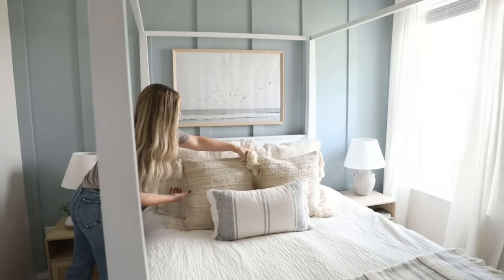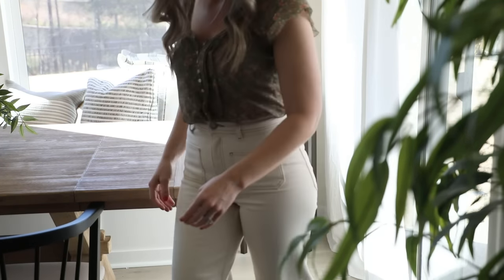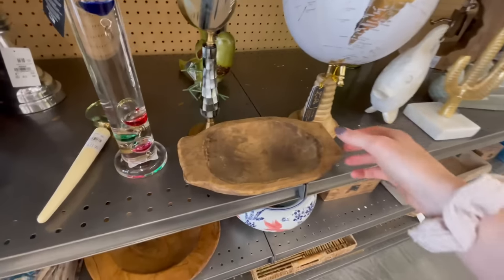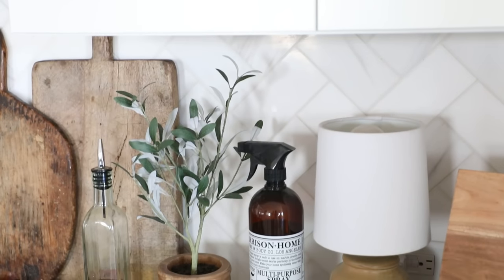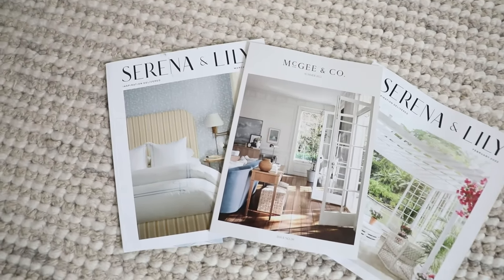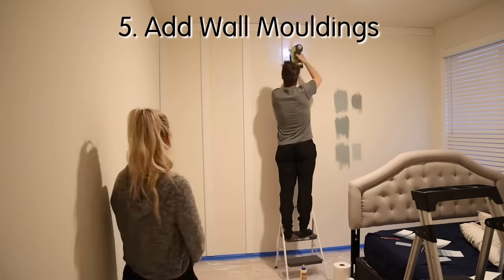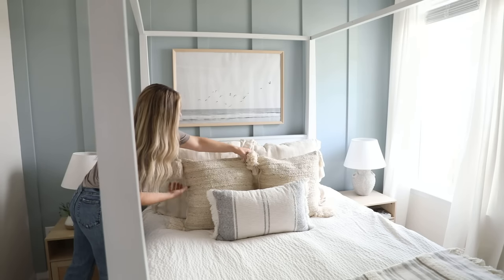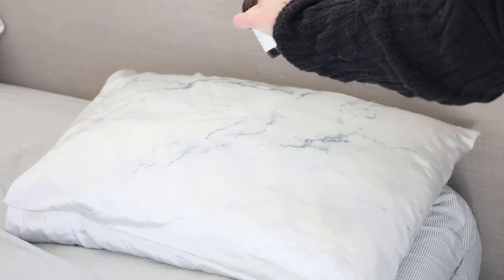HOW TO MAKE YOUR HOME COZY || STYLING TIPS || HOME DECORATING IDEAS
In this video I will show you how to make your home cozy with some styling tips and home decorating ideas. As always, I will show you some ways to decorate on a budget and easy ideas for making your space homey and inviting! I hope that you all enjoy and definitely let me know your favorite ways of making your space cozy in the comments! Thank you all so much for watching! X- Jenna

Picture Light (I DIYed it and video tutorial is linked below)

Photo Beach Print (printed on Smallwoods.com 22 by 44 inch size)